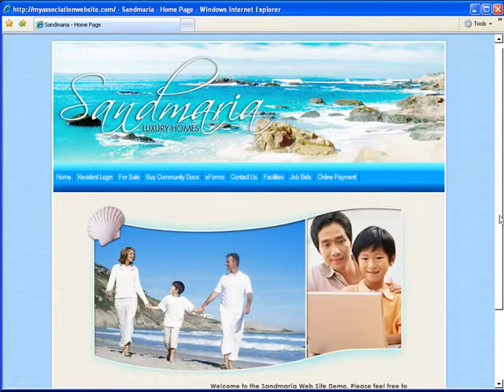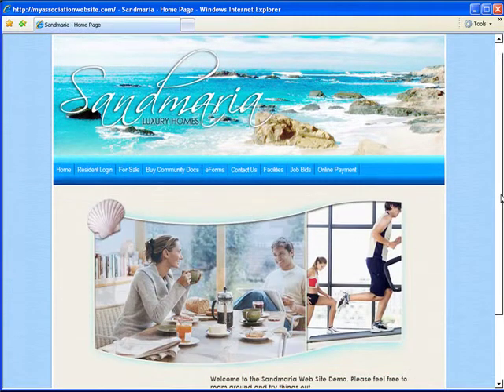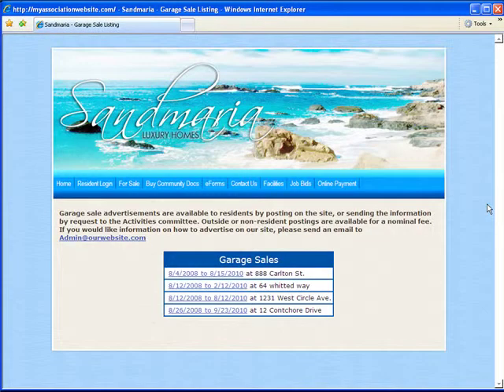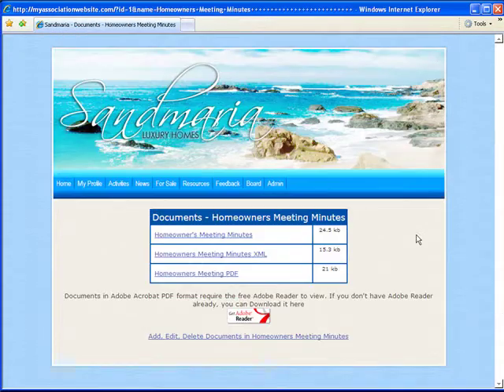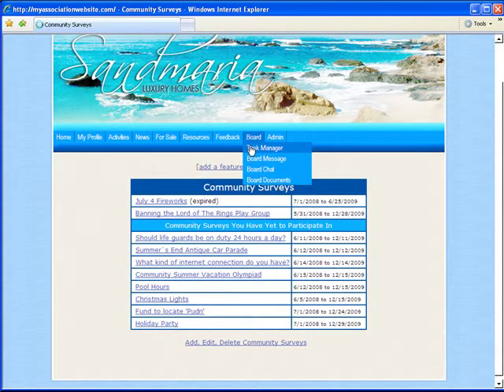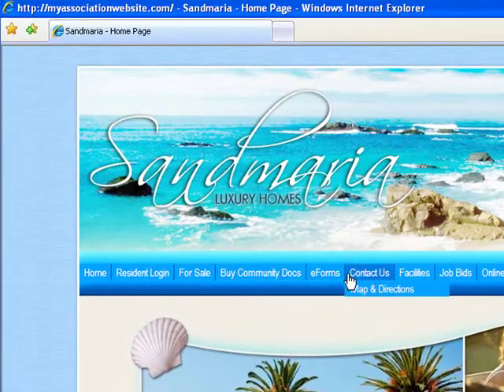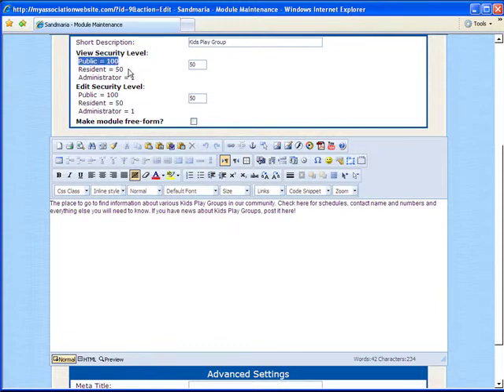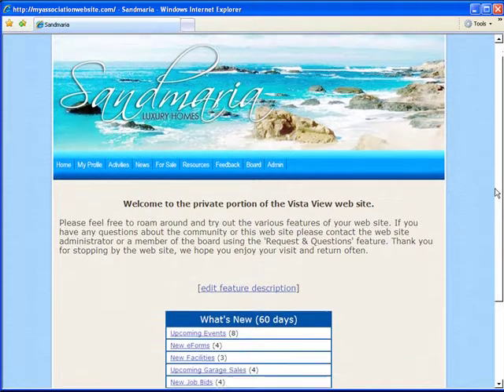HOA Website Security- Public & Private Side by AtHomeNet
Homeowners Association Website by AtHomeNet are built with a Public and Private side. Security, privacy, and accountability are always priorities in every Homeowners Association among residents and Board Members alike. The Private side of your website is the 'Resident Only" area where your neighborhood committee members, Board members, family members, and general residents can interact and view community documents, happenings, and information without fear of outside eyes sharing private information. The public side is where you can give your community a great image to attract new homeowners and residents to buy property, advertise, and show the best of your community. As an Administrator, you can designate what features, documents, or areas are viewable on the Private resident only side, or the public side.
With more than 11 years of service nationwide and in more than 6 countries worldwide, at AtHomeNet we consistently update our robust features list monthly at no extra cost to your Association, so all of our features are constantly being reviewed and embellished based upon feedback from residents and Administrators in the more than 1.6 million homes AtHomeNet websites are used in. AtHomeNet's Public Side/Private Side feature is available on our HOA Websites, Condominium Association Websites, Homeowners Association Websites, Association Management Websites, Property Owners Association Websites, Association Management Websites, Business Websites, Neighborhood Websites, Townhome Association Websites, Condo Websites, and Organization Websites services. to learn about our massive list of robust features designed to help your HOA, Community Association or Business communicate without boundaries.